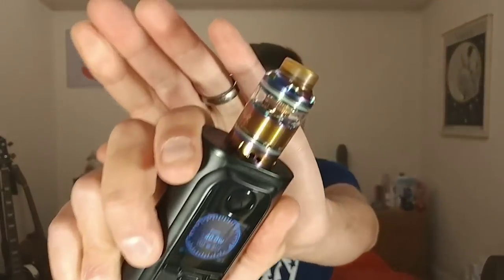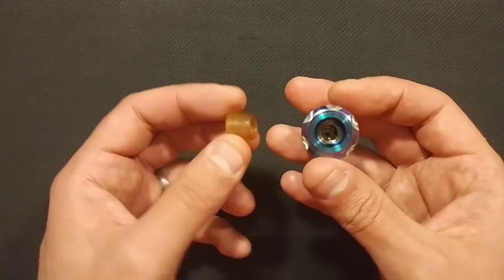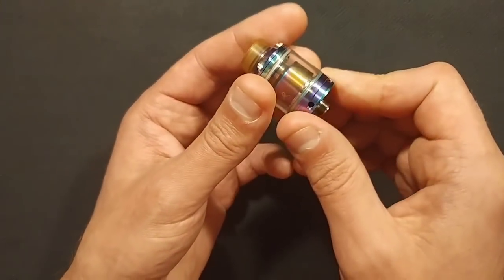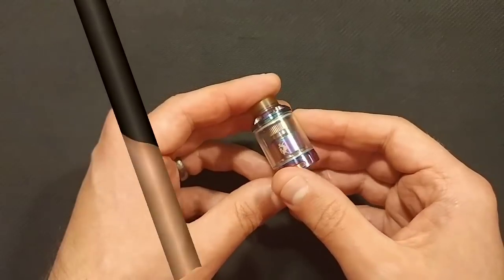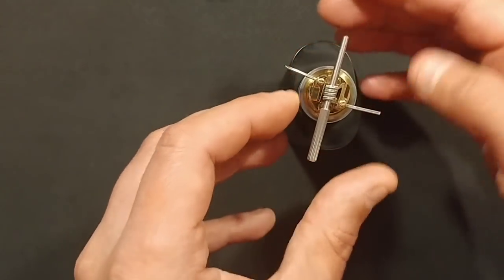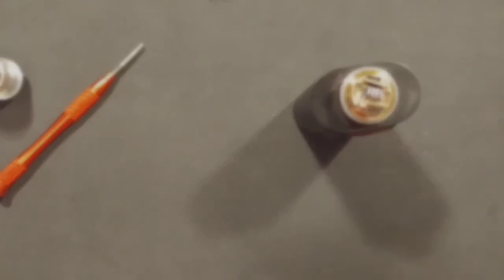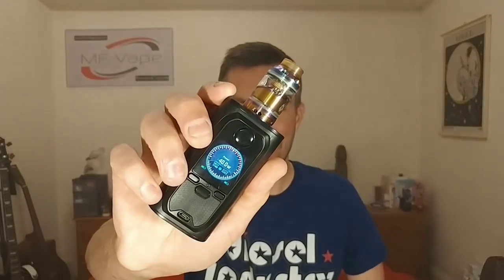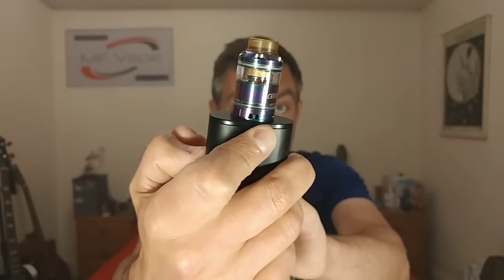Hotcig Centaur Single Coil RTA - Review, coil assembly & wicking